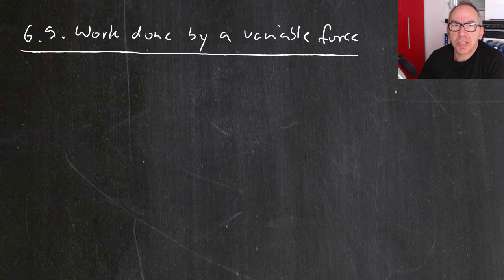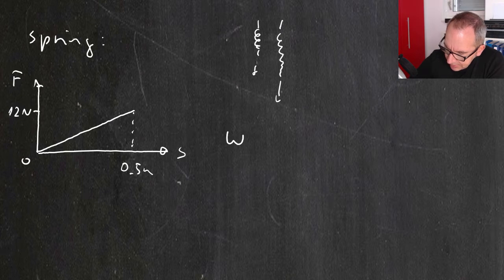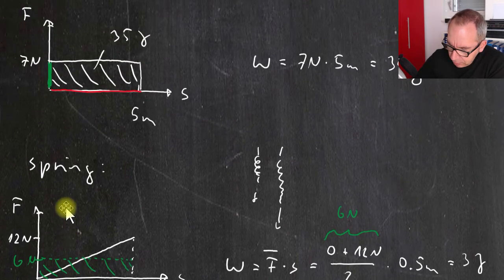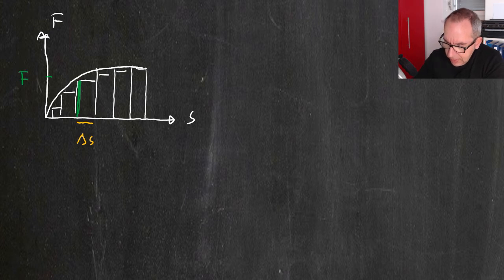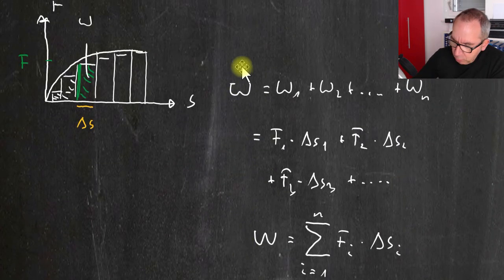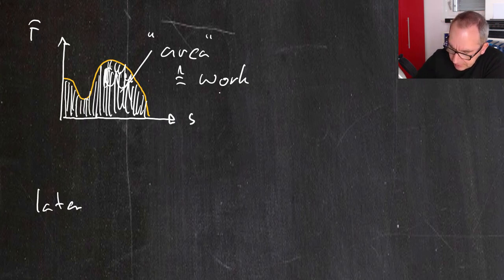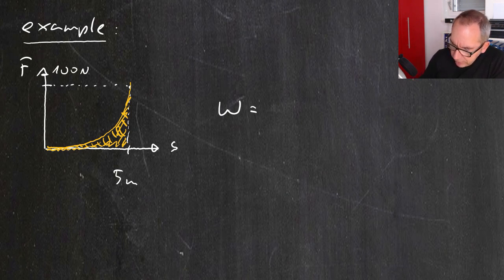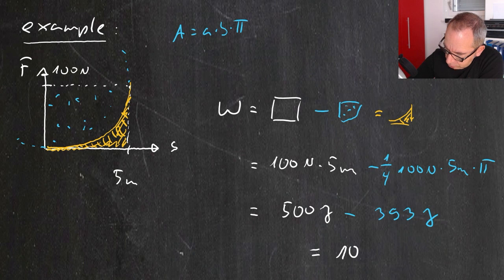KME Physics: Cutnell 6.9. variable force